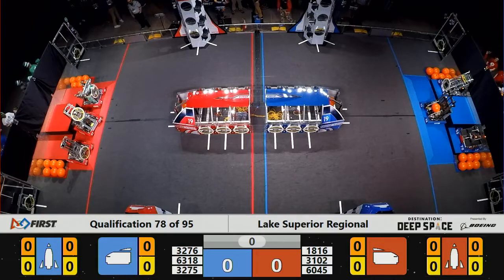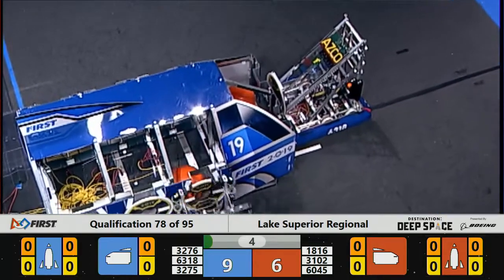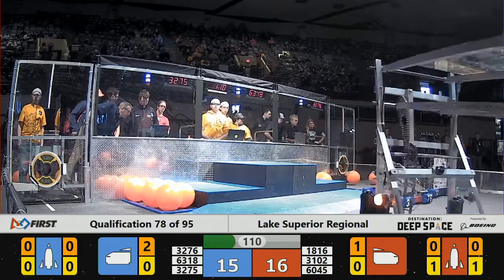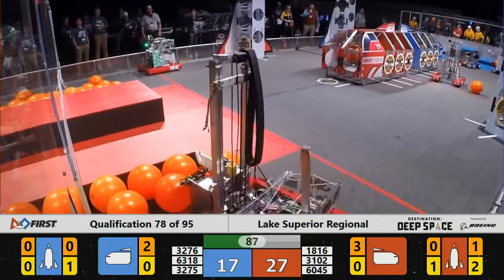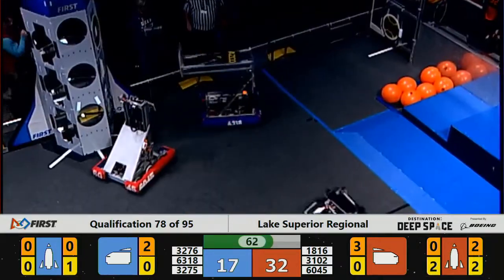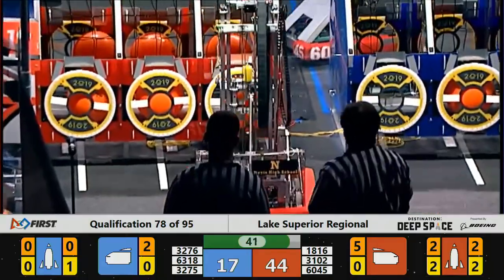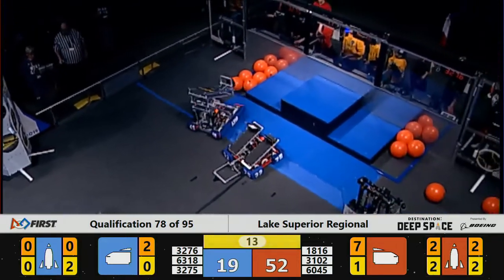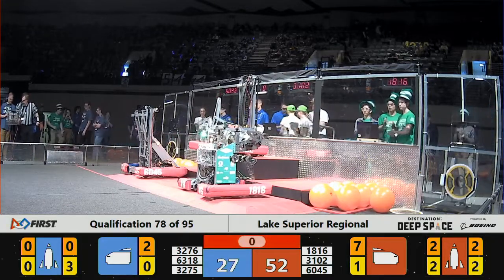Qualification 78 - 2019 Lake Superior Regional